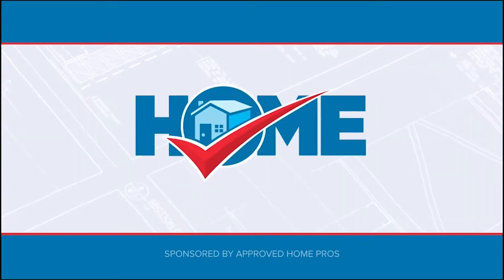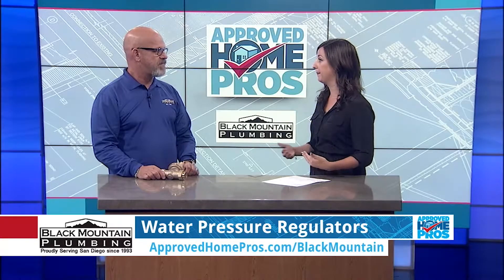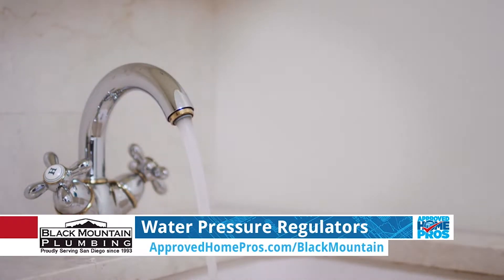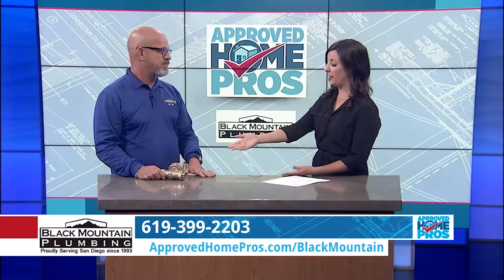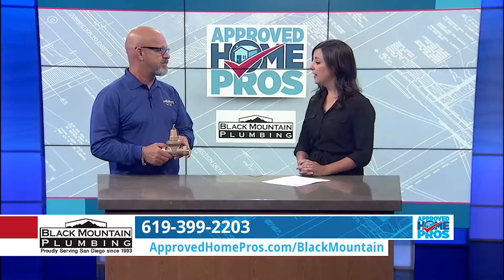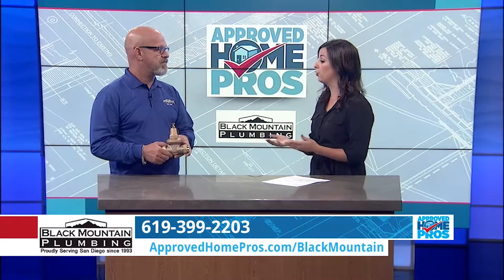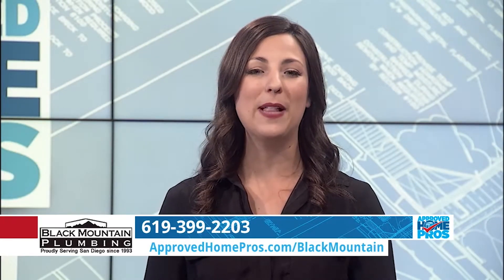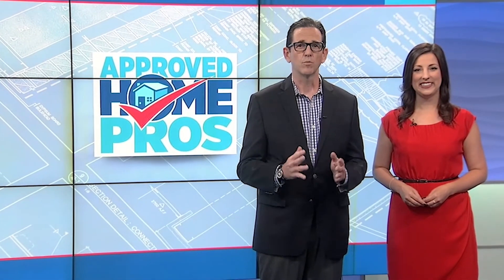What You Need To Know About Water Pressure Regulators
You probably don’t know what a water pressure regulator is until it fails. Black Mountain Plumbing joins us to discuss the steps to checking your pressure regular and the precautions to take to keep it from failing.

AHPCI 3082